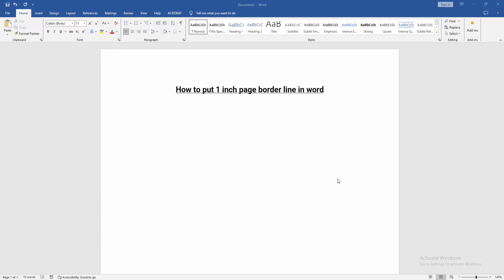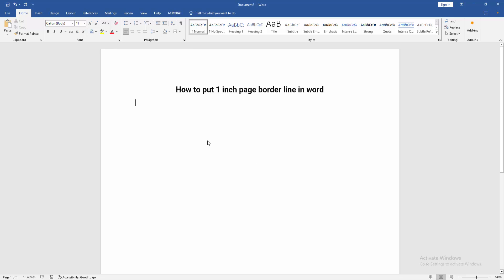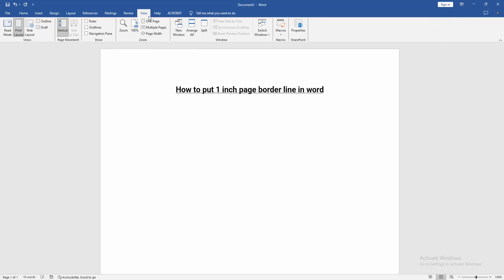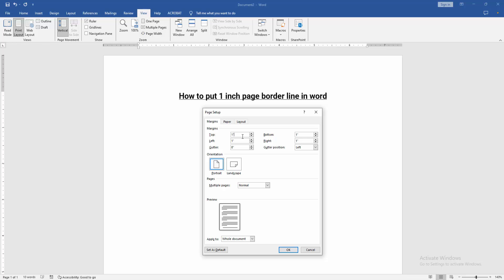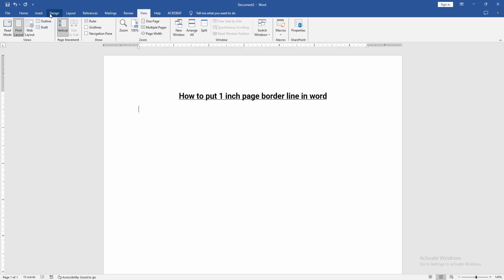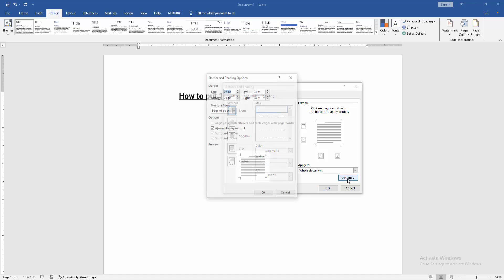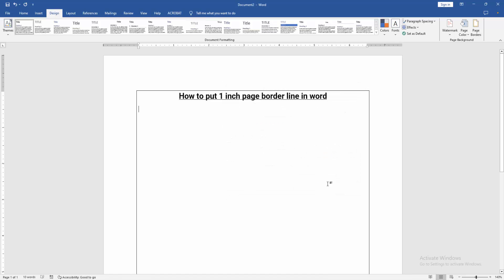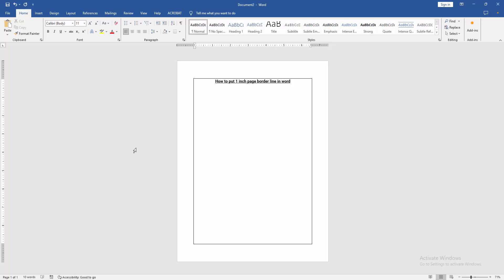How to put 1 inch page border line in word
Assalamu Walaikum,
In this video I will show you, How to put 1 inch page border line in word.  Let's get started.